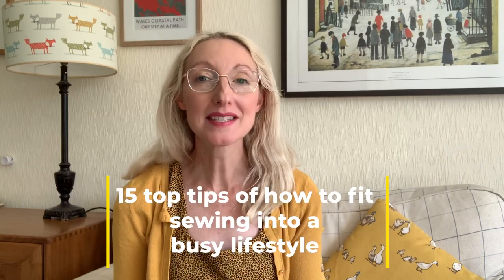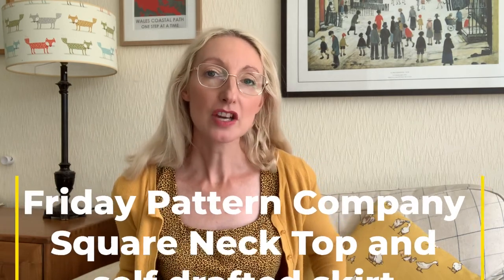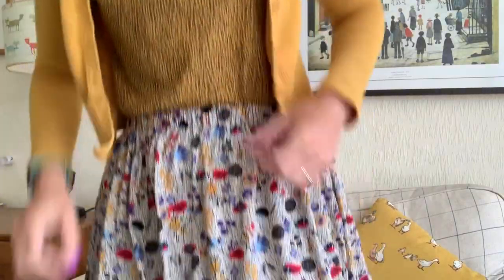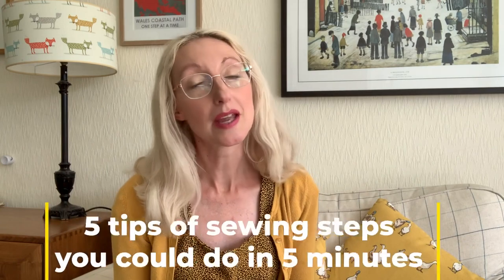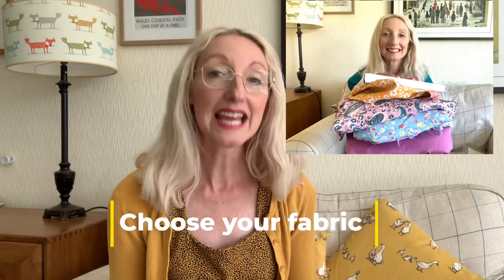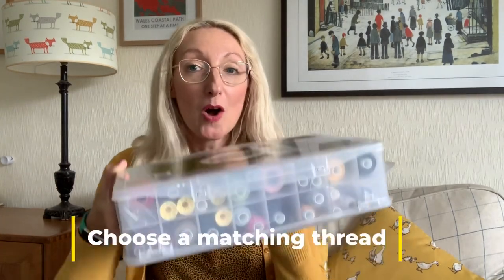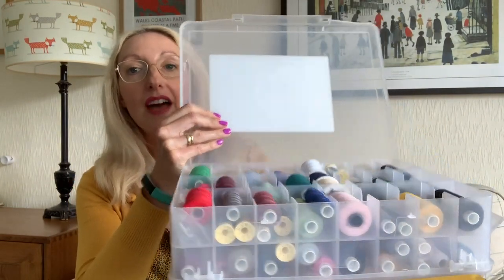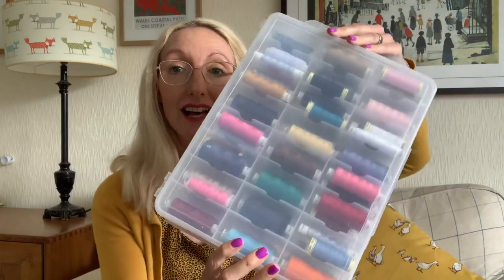15 Top Tips for Fitting Sewing into a Busy Lifestyle | Tips and Tricks That Work For Me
My latest video is called: 15 Top Tips for Fitting Sewing into a Busy Lifestyle | Tips and Tricks That Work For Me.

Happy sewing 🧵,

Becky x